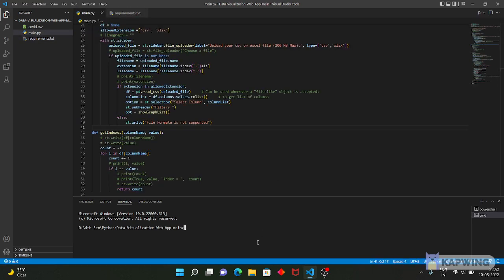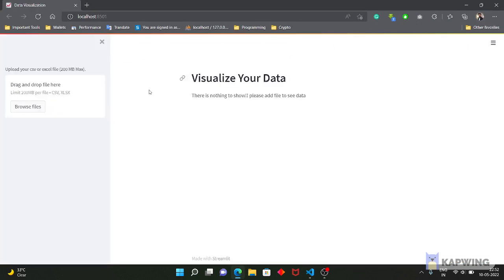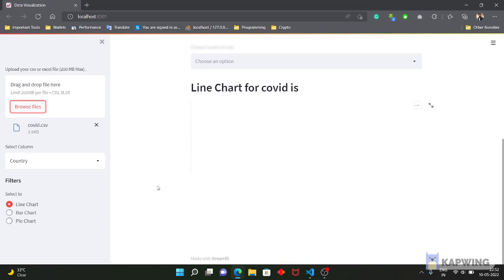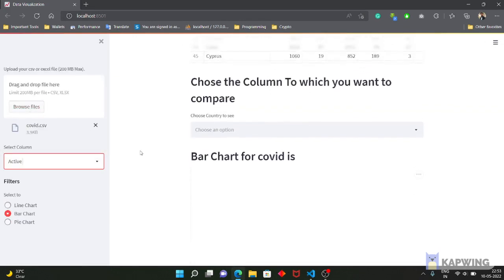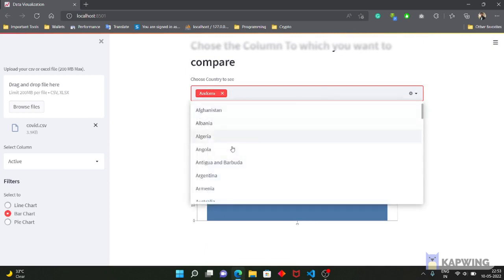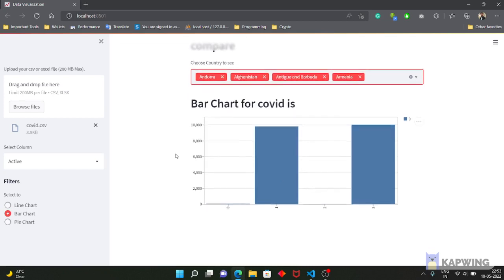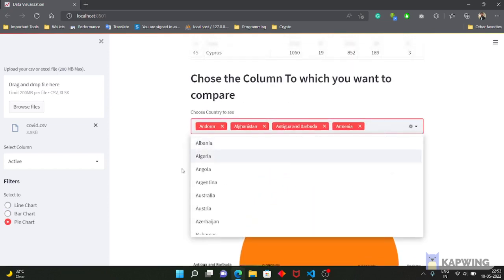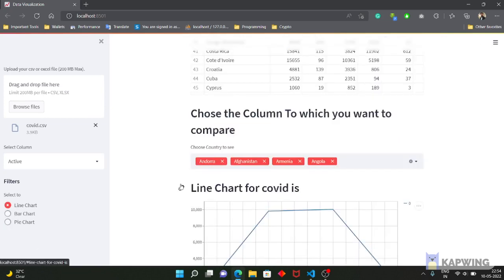Data Visualization Web App in Python using Streamlit Library with Source Code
As a part of my 4th semester final project in Python, I made Data Visualization Web App using Streamlit Library. In this project I have used streamlit, numpy, pandas, and matplotlib.